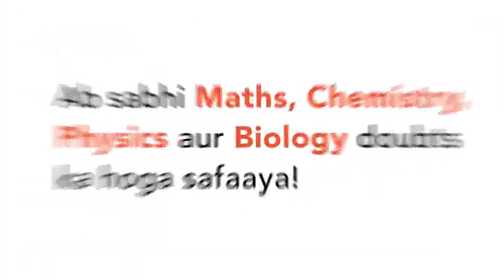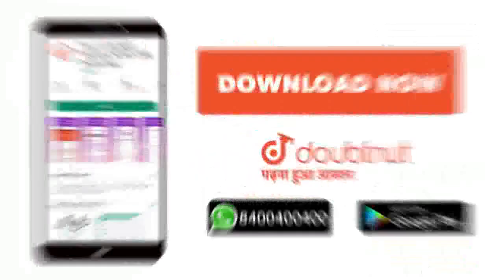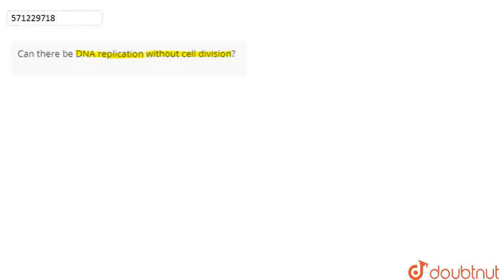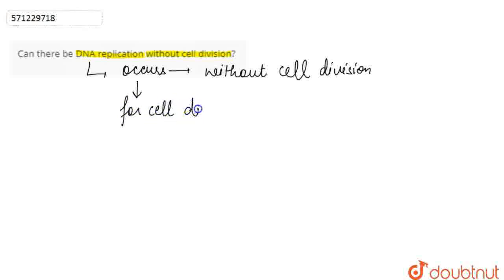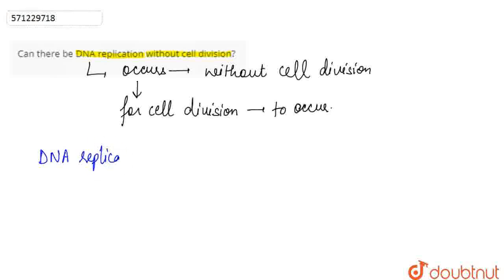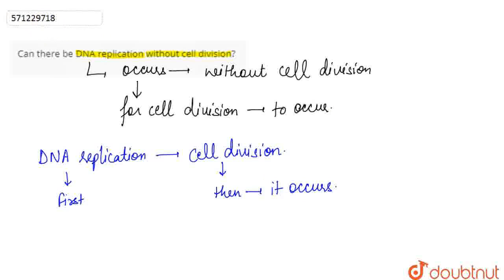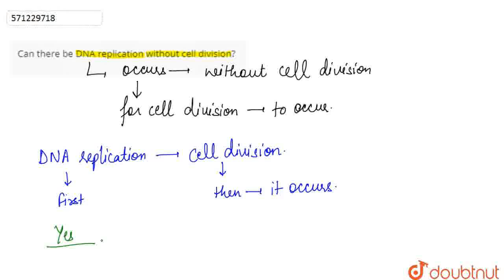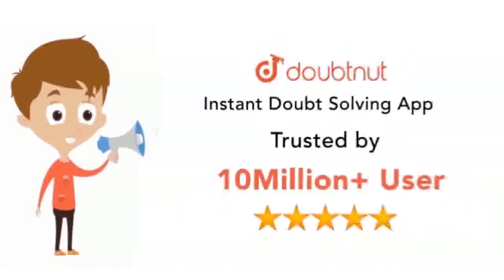Can there be DNA replication without cell division? | CLASS 11 | CELL CYCLE AND CELL DIVISION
Can there be DNA replication without cell division?
Class: 11
Subject: BIOLOGY
Chapter: CELL CYCLE AND CELL DIVISION
Board:CBSE

👉 Have Any Query? Ask Us.